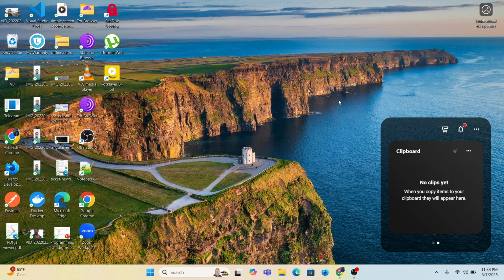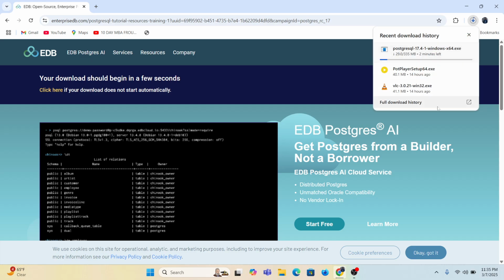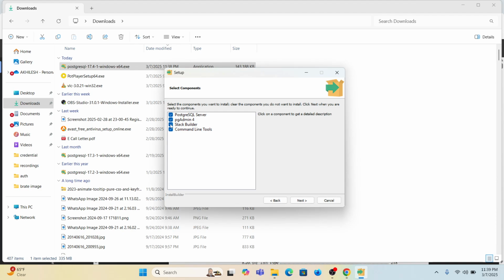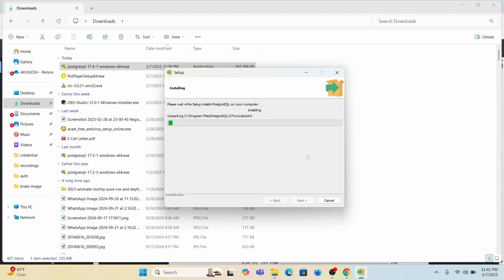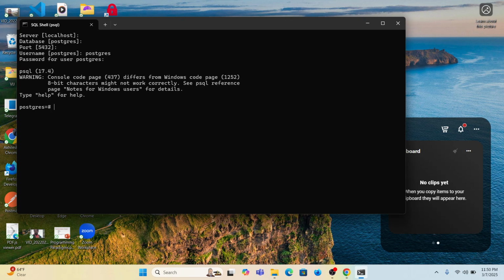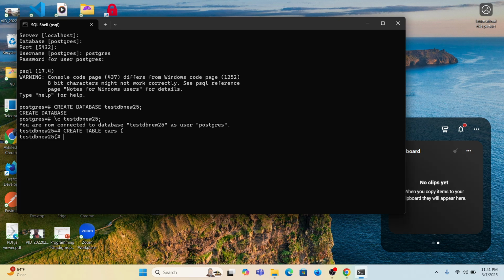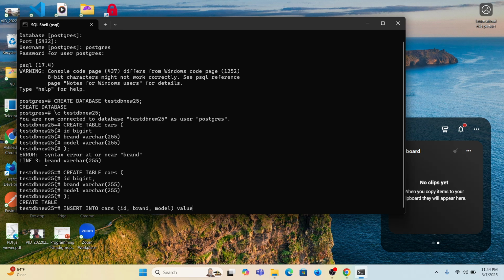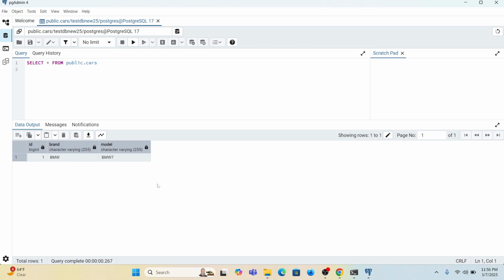Install PostgreSQL database server on windows 11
We have covered installation of PostgreSQL database server, Postgres command line tool and pgadmin4. We have described the installation and database creation. We have also covered table creation, data insertion into table and fetching data from the table using Postgres command line(psql).